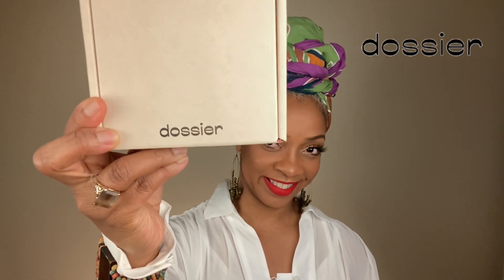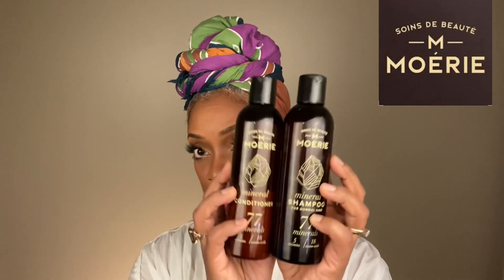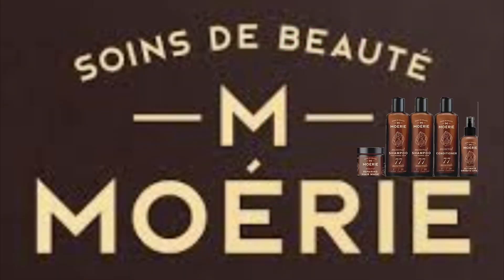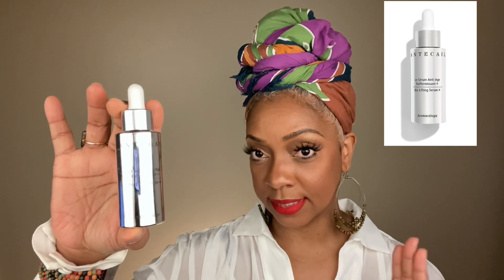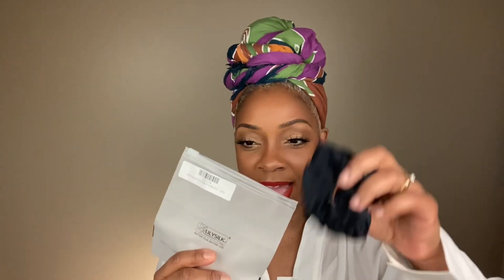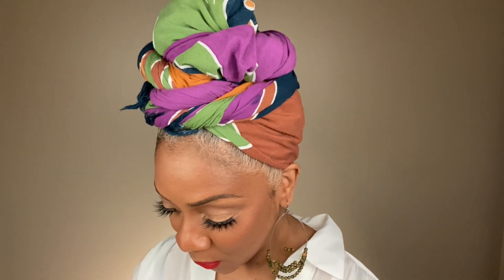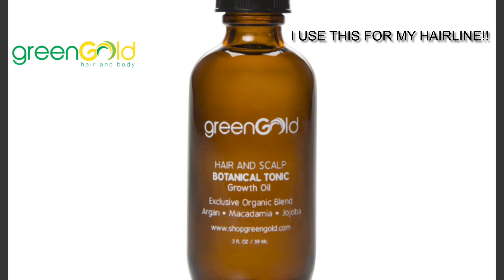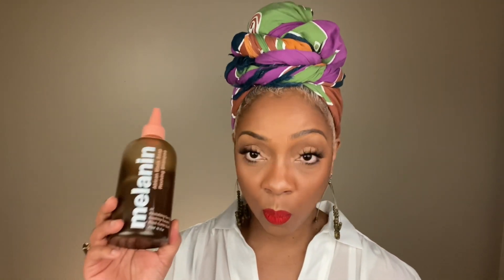My Favorites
** links to all products listed below**

Hey guys!  Today’s video is all about my Favorites!!  Some new products sprinkled in with my go to favs.  So grab a glass, cup, bottle of the good stuff and let’s get into this video!  Enjoy😘

LilySilk

LilySilk
Silk Sleeping Cap